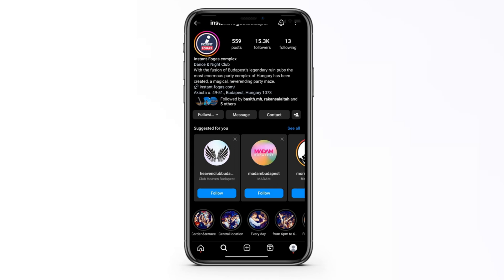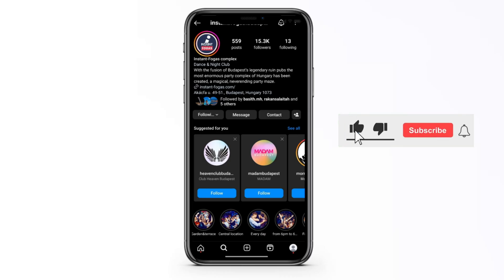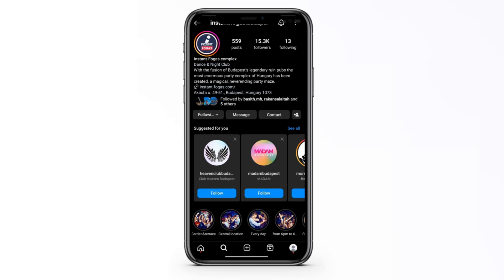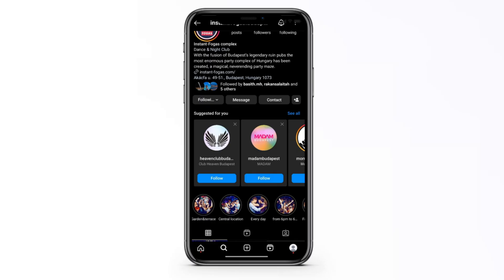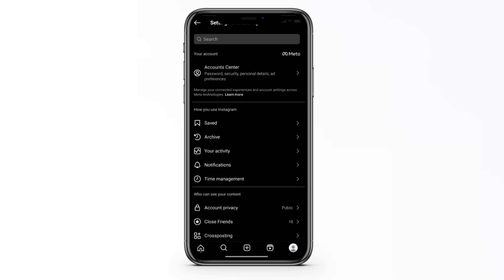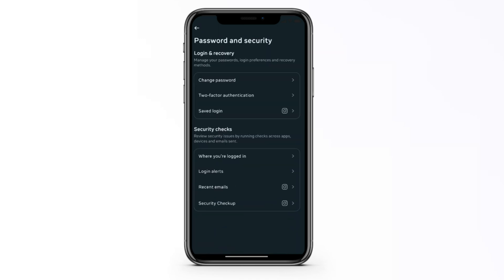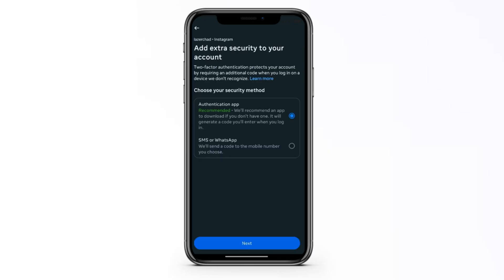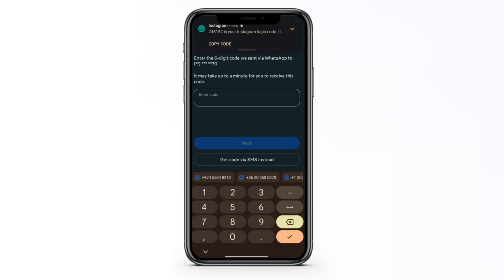How To Fix Your Request Is Pending On Instagram - Beginner Tutorial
In this video, I show you how to fix your request is pending on Instagram quickly and effectively. You’ll learn how to solve the Instagram "your request is pending" problem, fix issues with following people, and resolve common errors that might block your actions.

00:00 Introduction
00:10 How To Fix Your Request Is Pending On Instagram